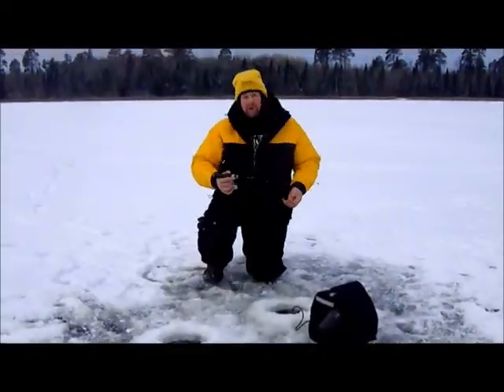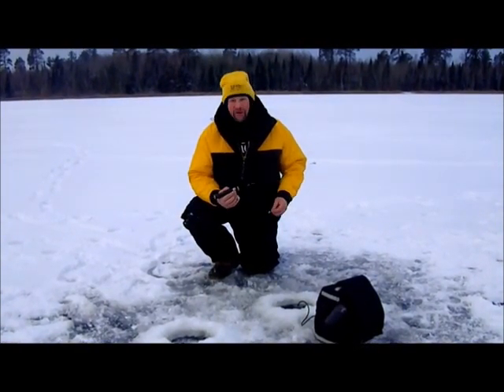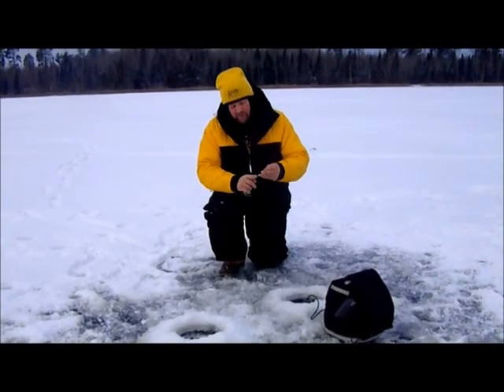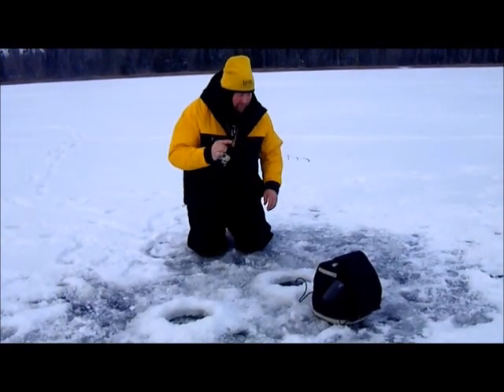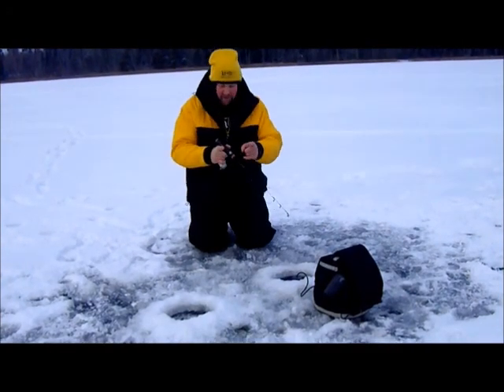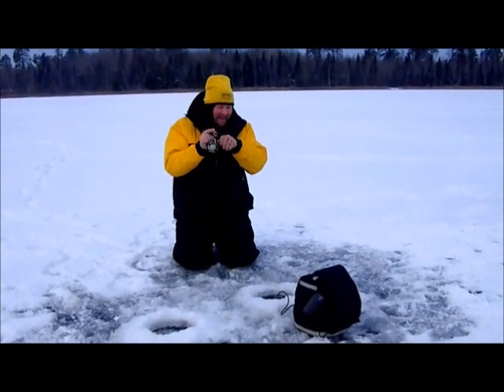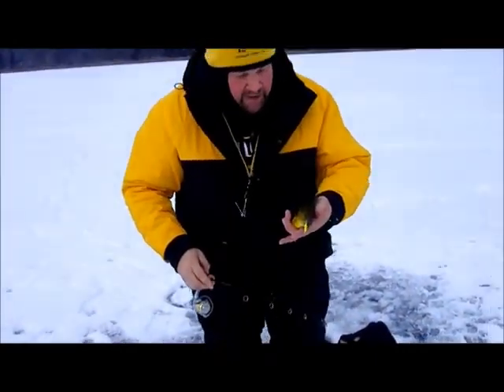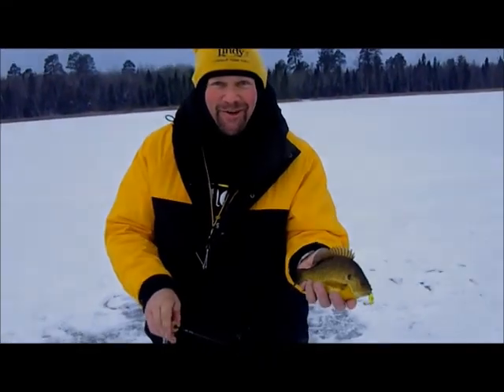"Oversized Baits for Bluegills Through the Ice" with Jon Thelen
A larger bait, such as a Lindy Rattl'N Flyer Spoon, often will attract bigger bluegills, but the way that you bait the hooks is very important. Jon Thelen explains.